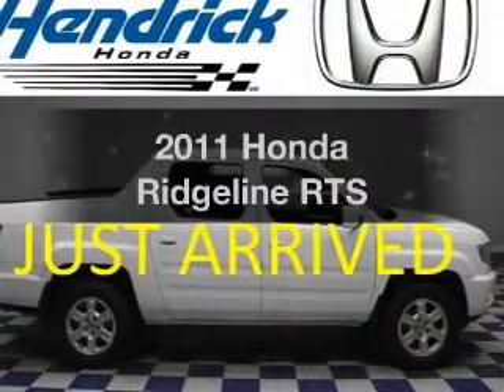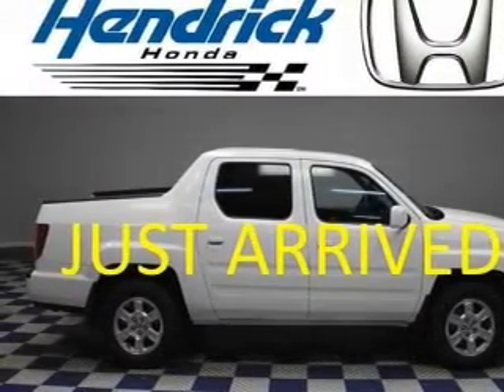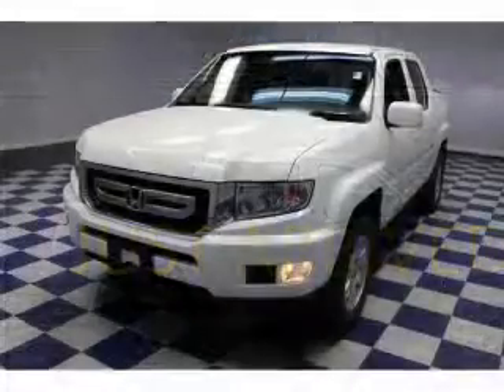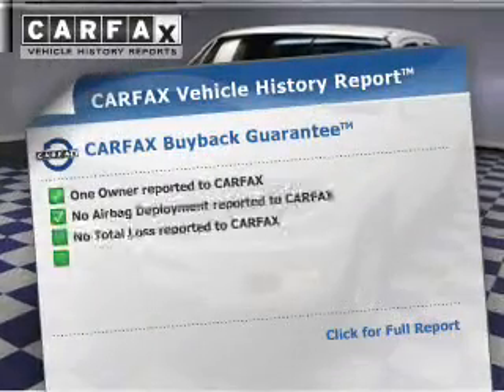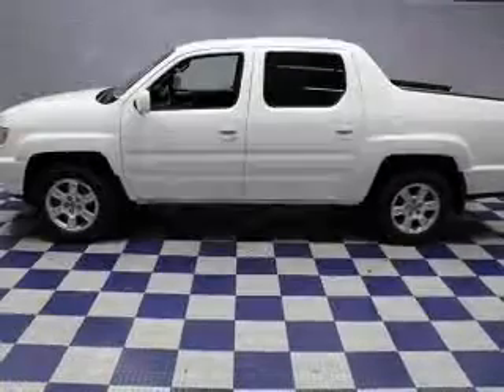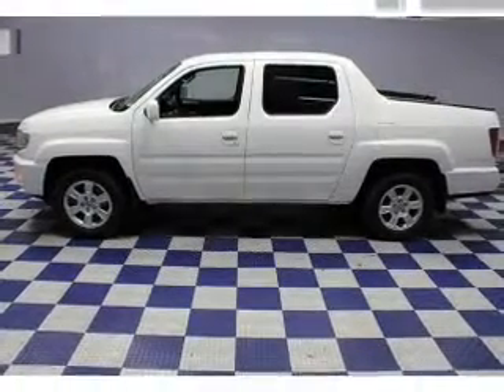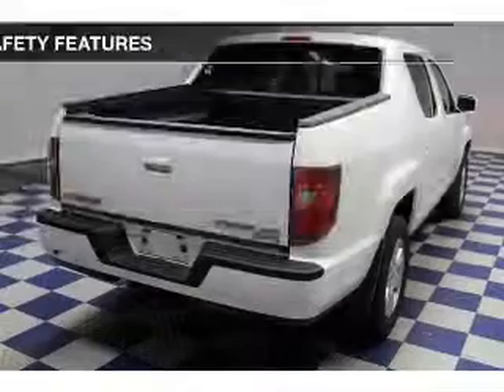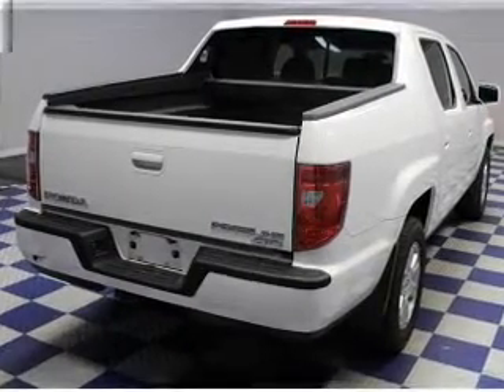2011 Honda Ridgeline - Charlotte NC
Year: 2011
Make: Honda
Model: Ridgeline
Trim: RTS
Engine: 3.5 liter 6 cylinder 24 valve
Transmission: 5-Speed Automatic
Color: Taffeta White
Mileage: 38883
Address:
8901 South Boulevard